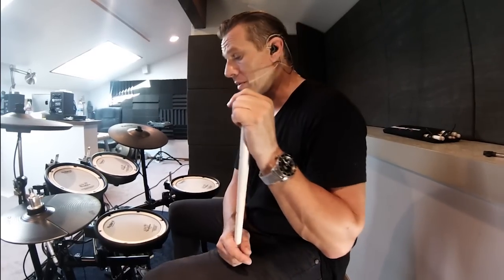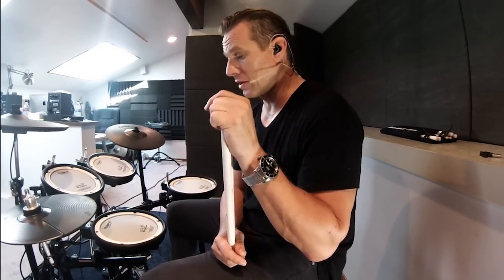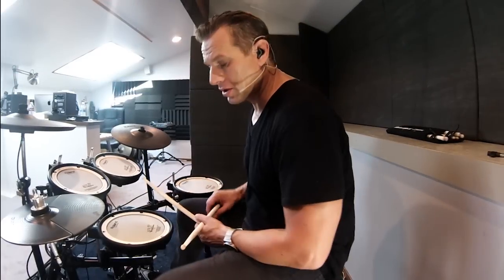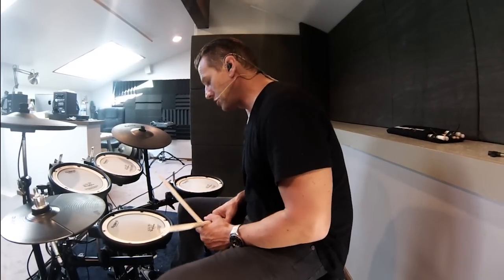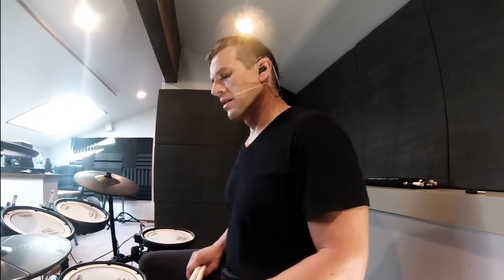Free Artist Drum Kits - Thomas Lang TD-11 Kit Examples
FREE artist drumkits created by Thomas Lang and Johnny Rabb for TD-11, TD-15, TD-30 V-Drums.

In this video, Thomas Lang demonstrates his artist patches for the TD-11 series V-Drums kit.

Purchase any new TD-11, TD-15 or TD-30 series V-Drums kit and receive a USB with 5 exclusive artist kit patches from each artist. That’s 10 artist kits for your module. PLUS an exclusive backing track to jam along to, from each artist.